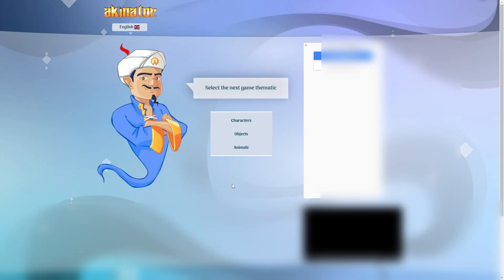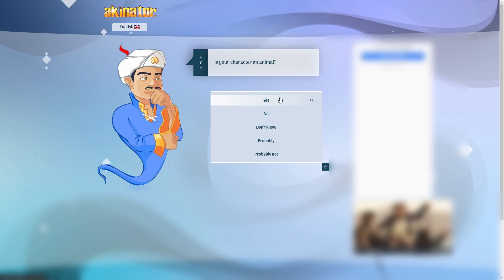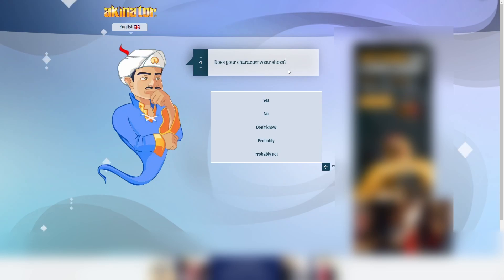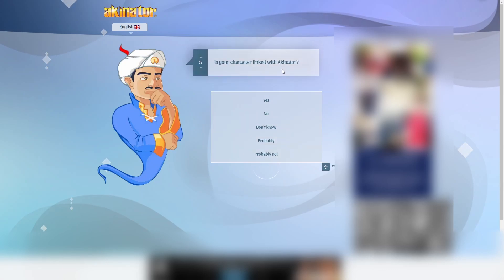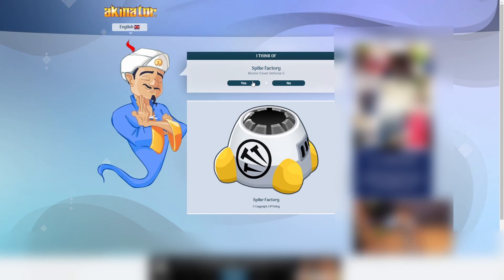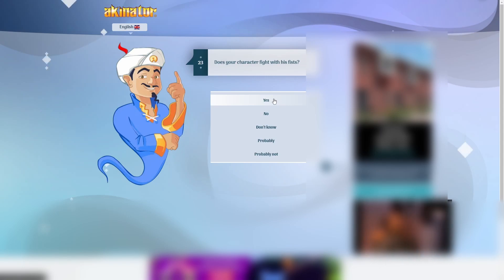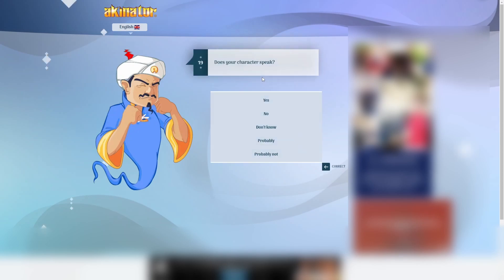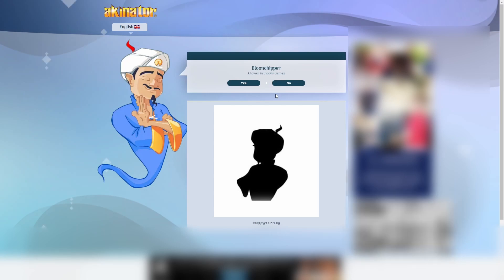Can Akinator Guess Bloons Characters?